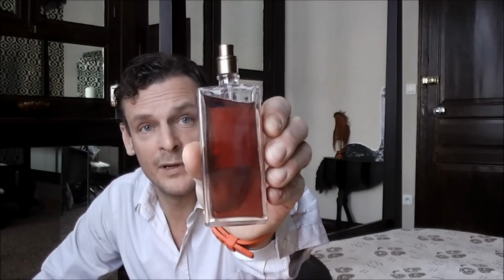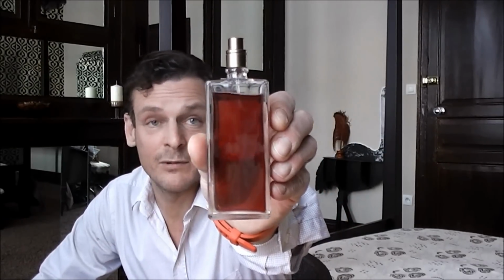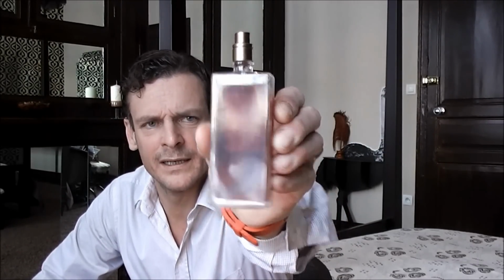Jasper Buckingham reviews Chergui by Serge Lutens for